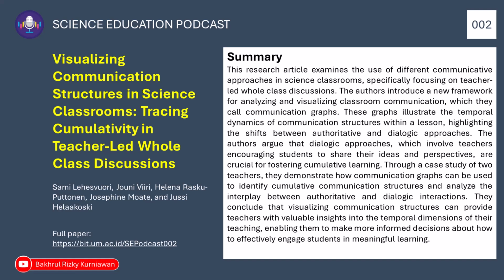Science Education Podcast 002: Visualizing Communication Structures in Science Classrooms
Visualizing Communication Structures in Science Classrooms: Tracing Cumulativity in Teacher-Led Whole Class Discussions
Sami Lehesvuori, Jouni Viiri, Helena Rasku-Puttonen, Josephine Moate, and Jussi Helaakoski